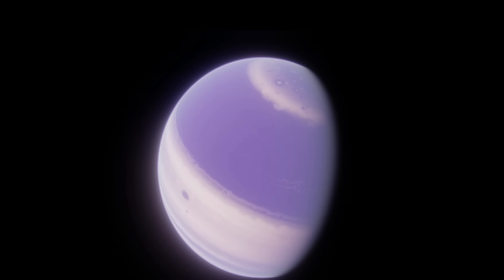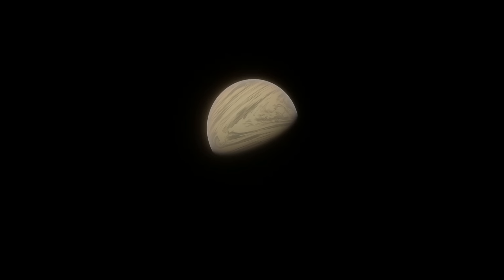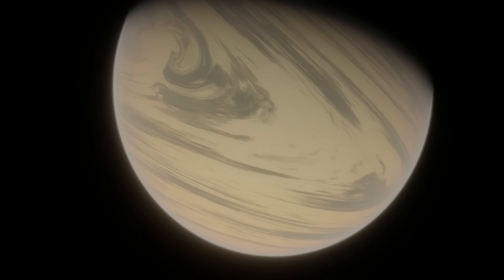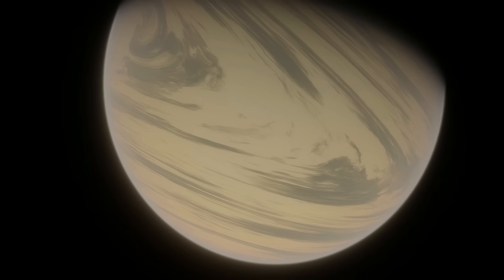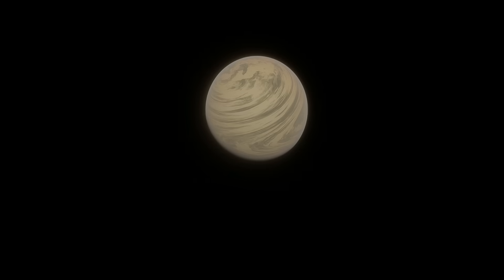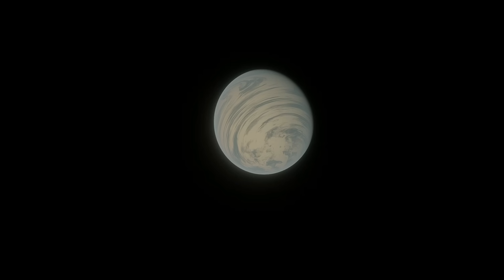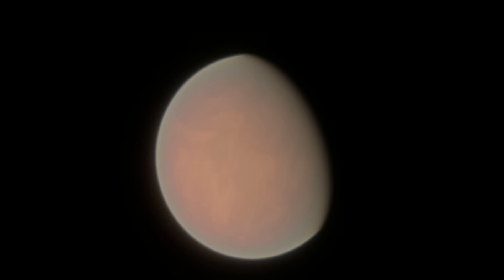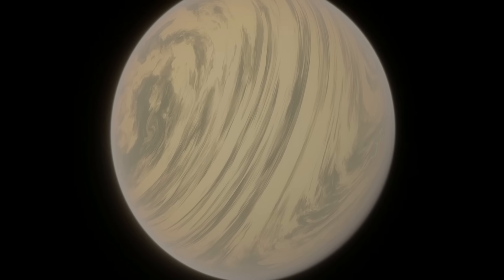The Environment of Kepler-22 b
Kepler-22 b is one of the most famous exoplanets ever discovered, because many people think it has the chance of being a habitable exoplanet. But does it really? Is Kepler-22 b habitable? What is it actually like?